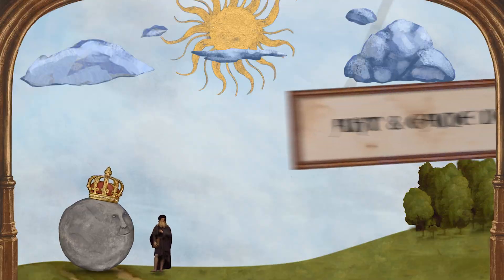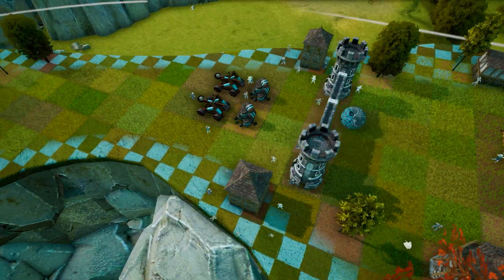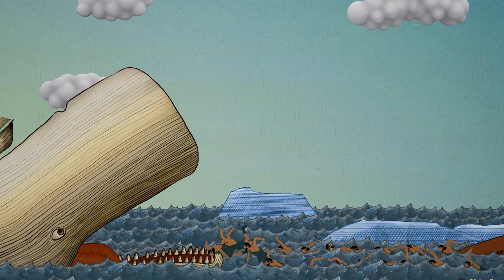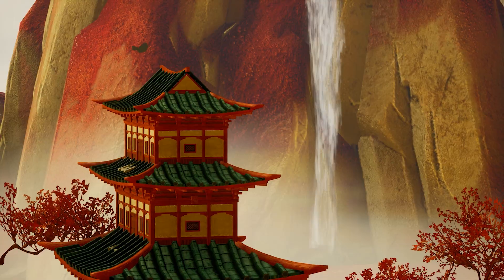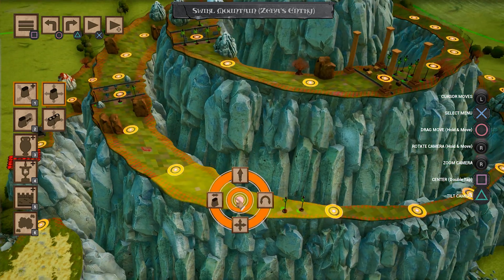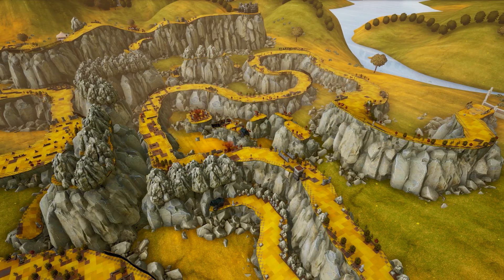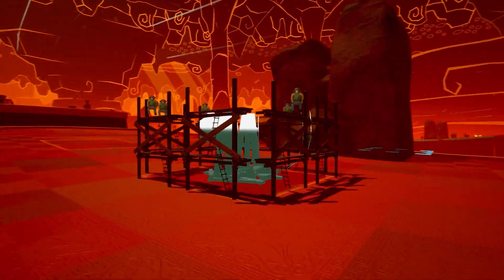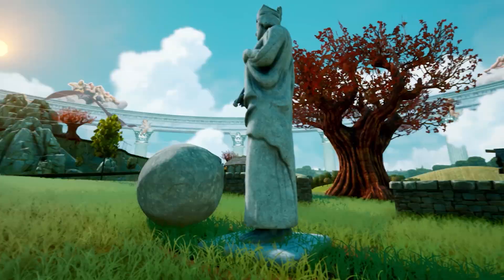Rock of Ages 3 | Dev Diary No. 1: Rock Solid Foundations | PS4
Get a closer look at the beginnings of the Rock of Ages series with the three founding brothers of ACE Team!

Rock of Ages 3: Make & Break is a competitive tower defence and arcade action rolled up with ACE Team's quirky, Monty Python-esque humour into one giant, creative game for the ages.